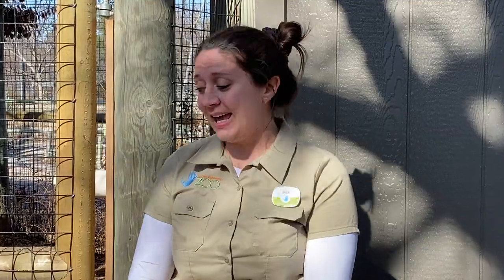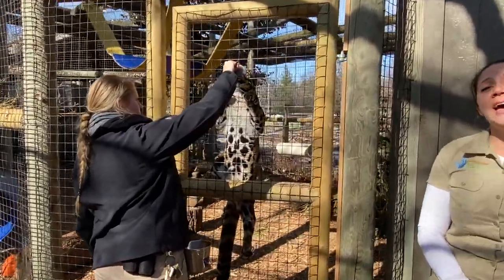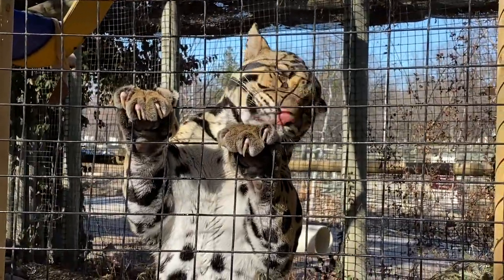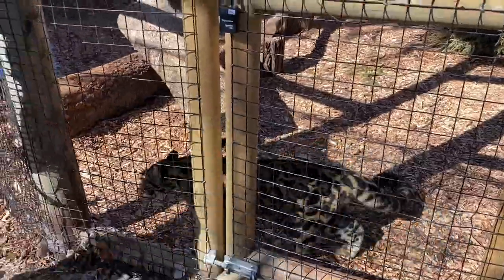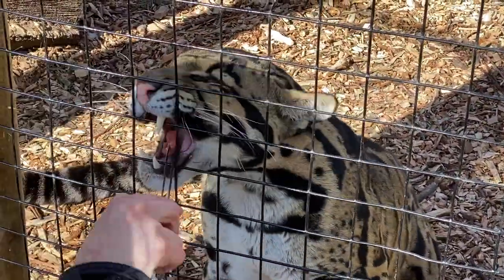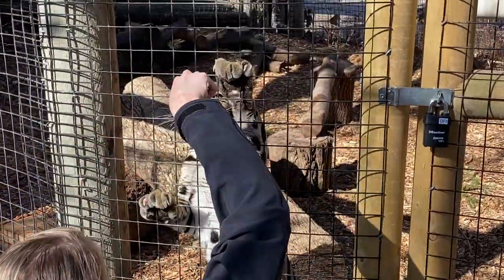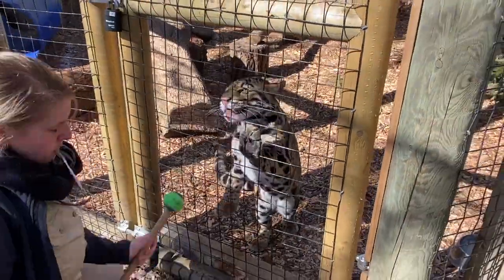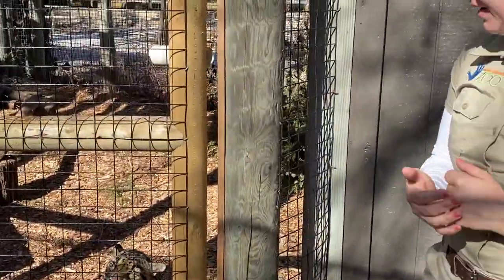Keeper Corner: Clouded Leopard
We're kicking off week two of Keeper Corner with Maui the clouded leopard! Zookeepers Nikki and Kim talk to us about what makes clouded leopard unique.